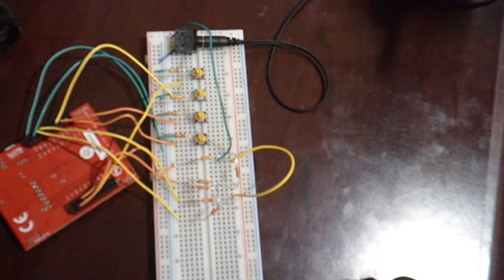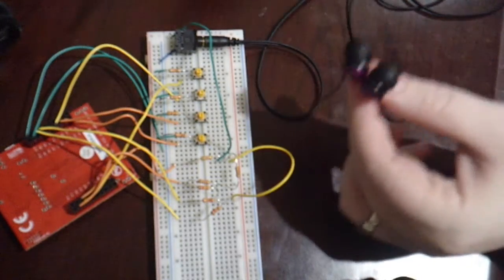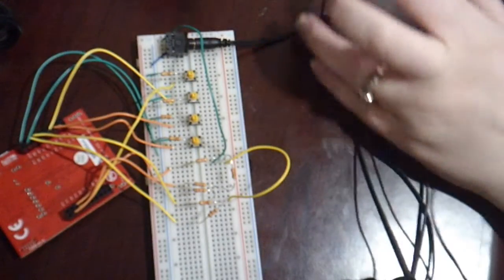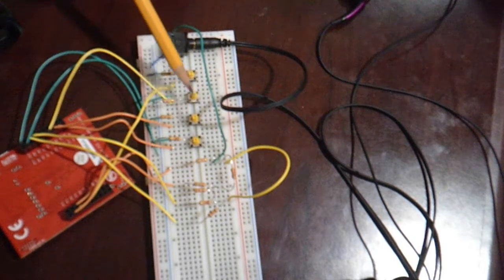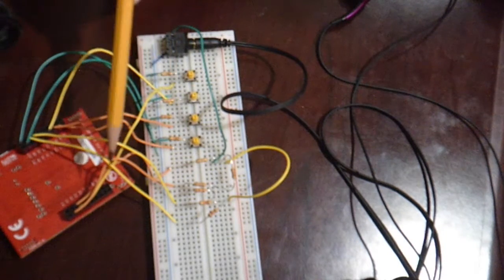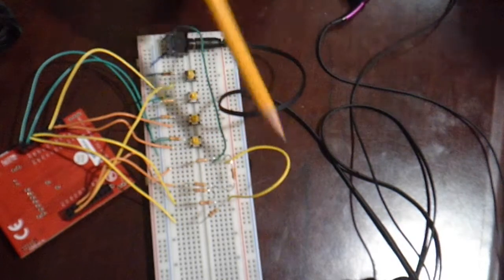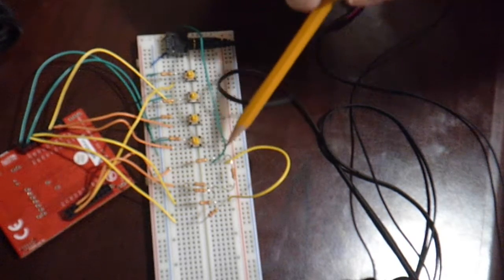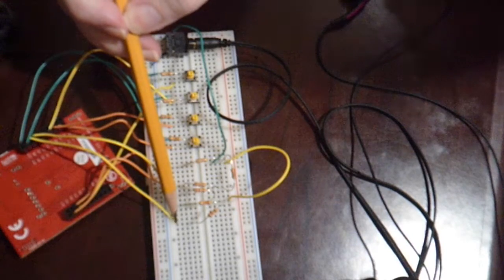Piano Project with Digital to Analog Converter for Sound